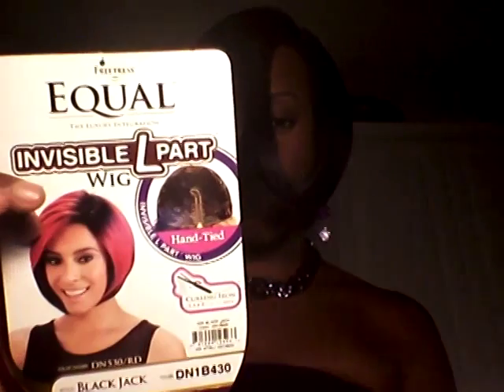Freetress Black Jack Wig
Freetress Equal Invisible L Part wig color DNBLBK